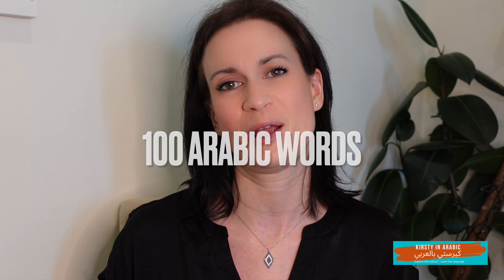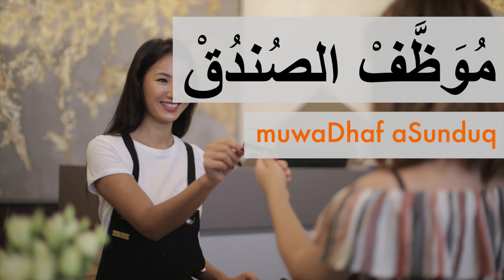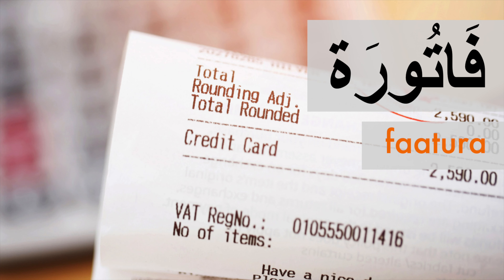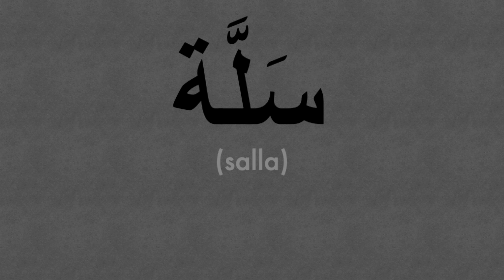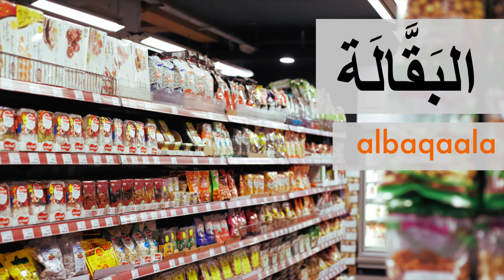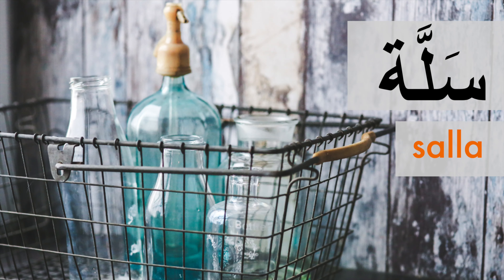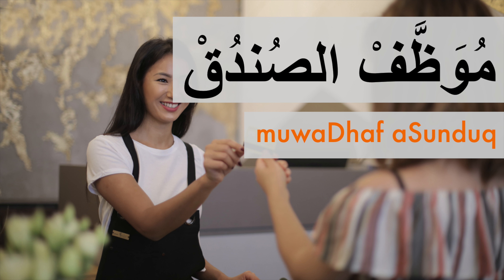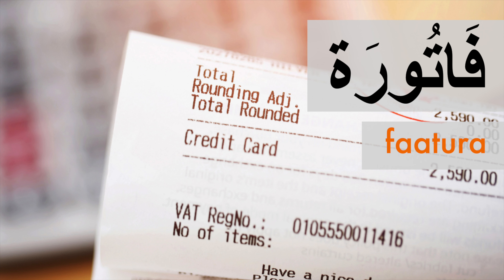Learn 100 Arabic words for beginners | "At the Supermarket"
Learn 100 Arabic words for beginners - Day #18 of 20 -  at the supermarket! How can we use Arabic at the supermarket and when shopping?

In this 20 day challenge, I will share with you 100 useful and everyday words (nouns) in Arabic. That's 5 new words per day. Great for beginners, and manageable for people with busy lives.
Join me in improving our Arabic vocabulary together!